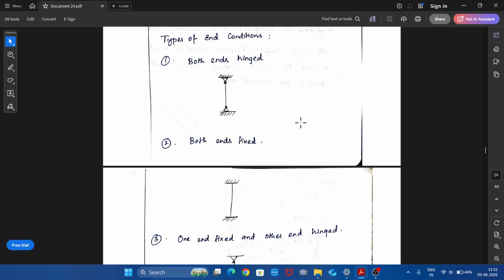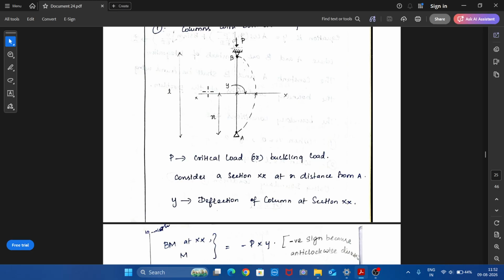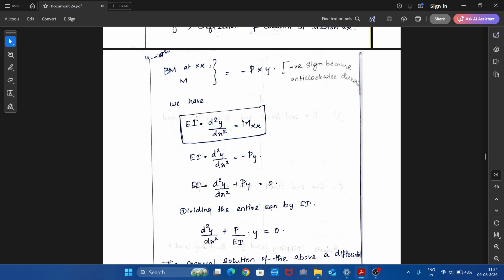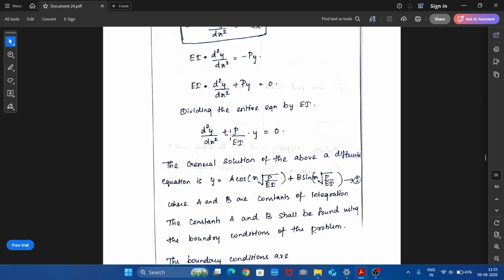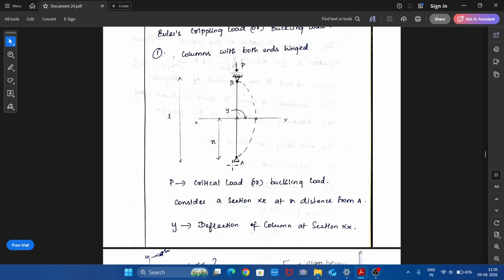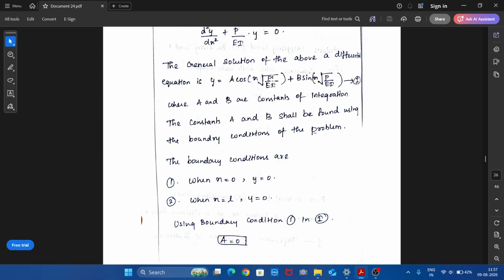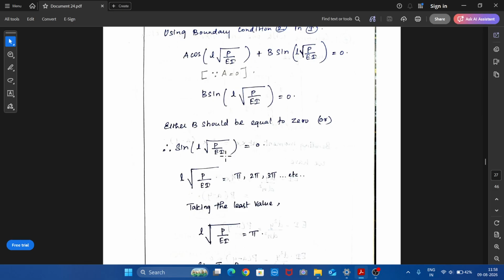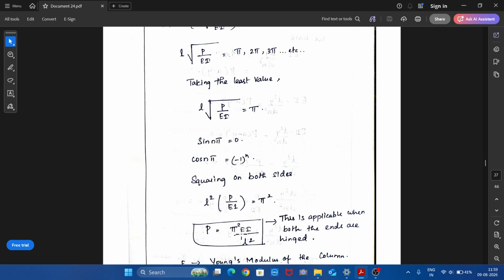TCE LearnEasy long column both ends hinged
In this lecture, the Euler's crippling load of long column with both ends hinged will be dealt with